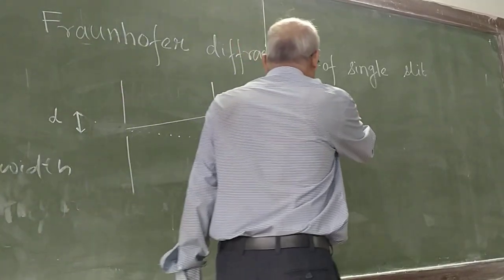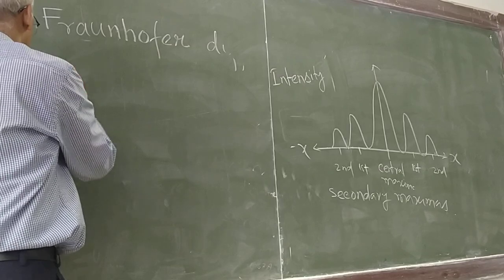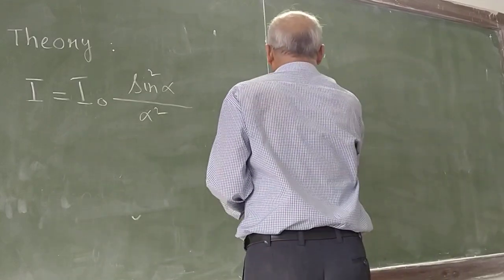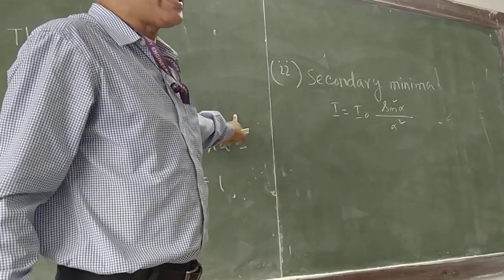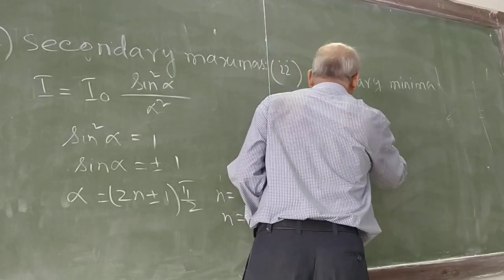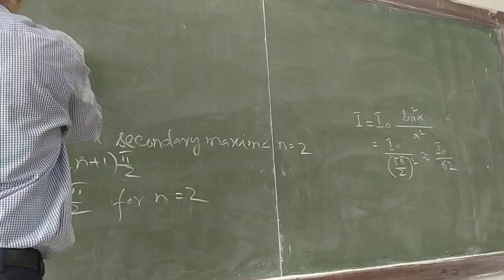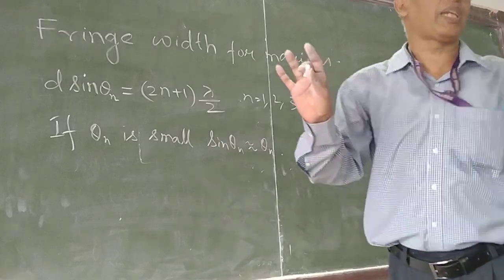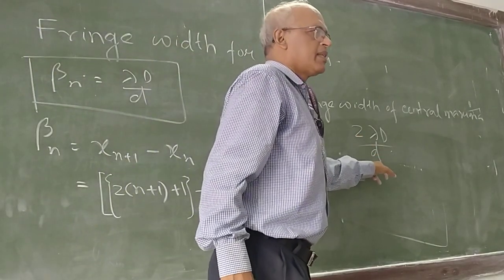Dr Santanu Kumar Patra -- Physics Single Slit Diffraction DR B C Roy Engineering College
Class lecture of single slit diffraction